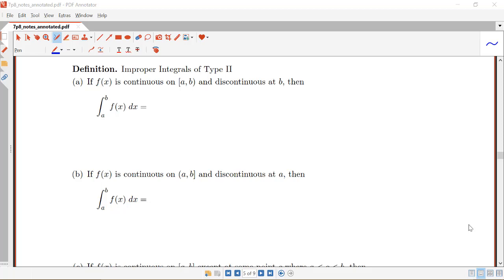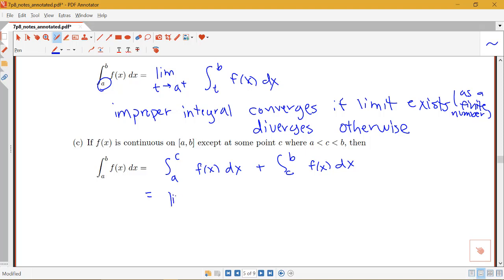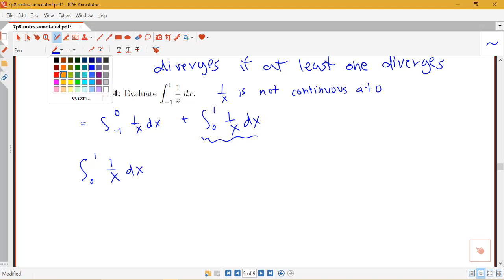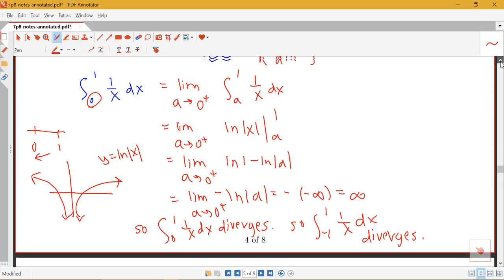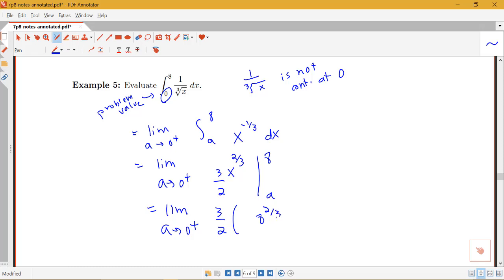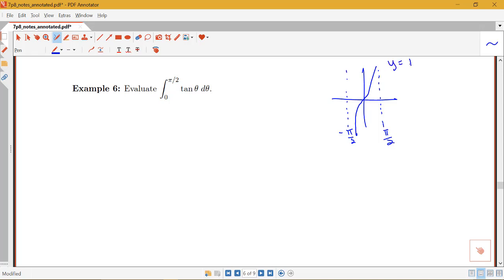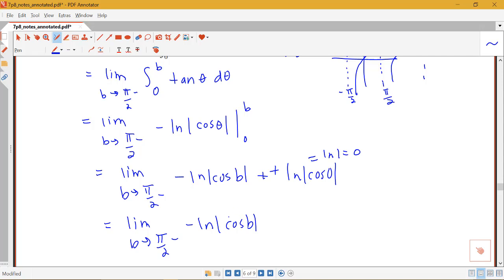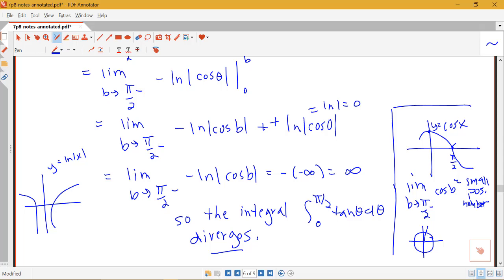Definition of Improper Integrals of Type II and three examples (Section 7.8, part 4)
Definition of Improper Integrals of Type II and three examples.  From Section 7.8 in Stewart's Calculus.